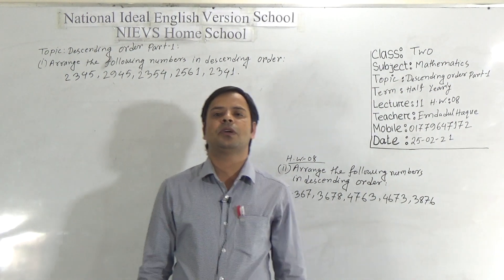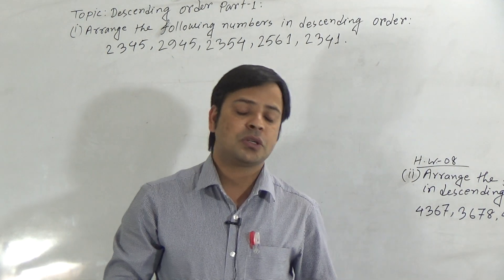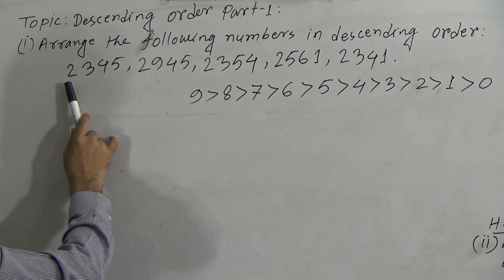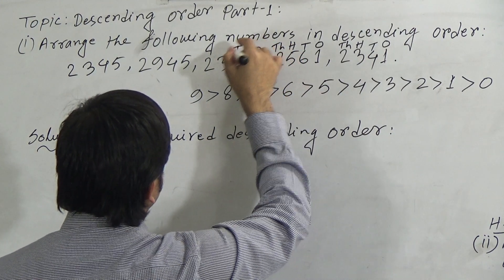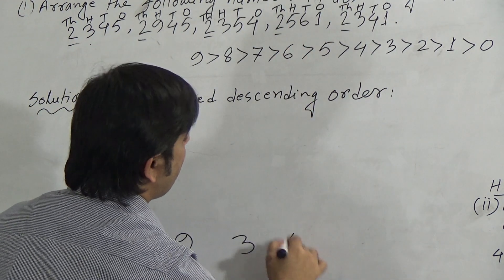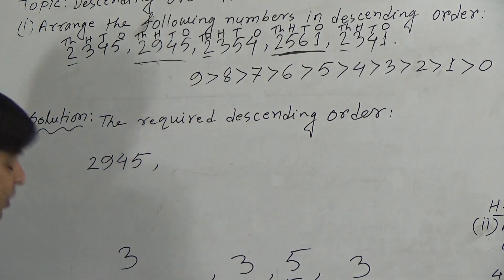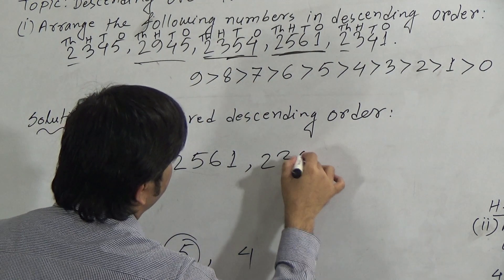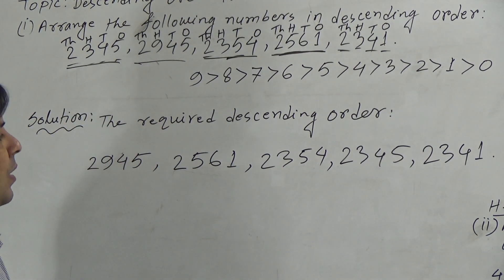Class: Two, Subject: Mathematics (Lecture- 11), Topic: Descending or Order (Part-1)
Class: Two
Subject: Mathematics (Lecture- 11)
Topic: Descending or Order (Part-1)
Teacher: Emdadul Haque